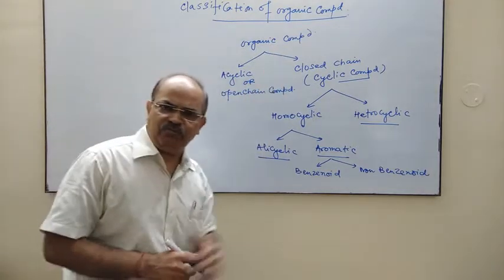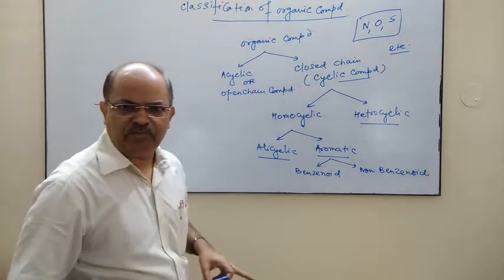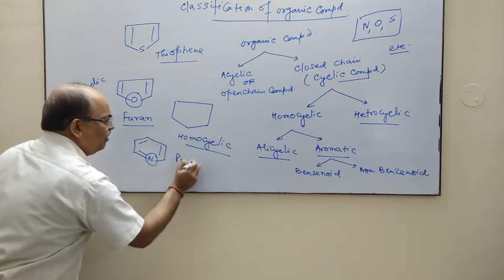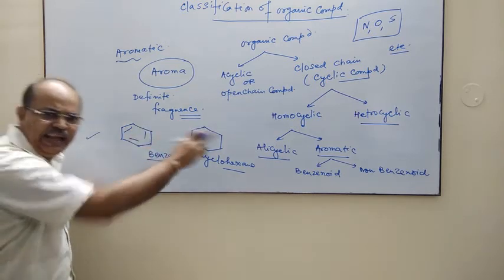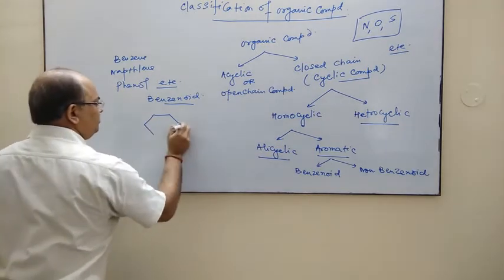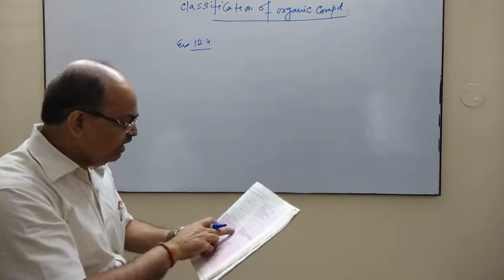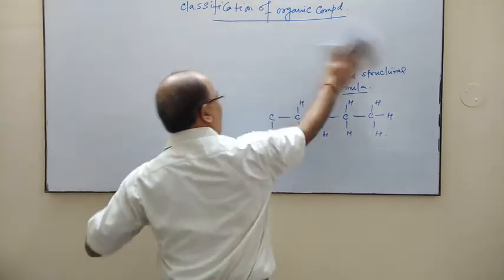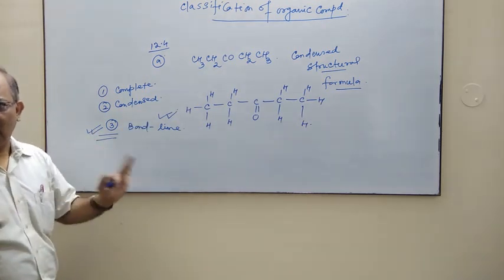Classification of organic compounds.